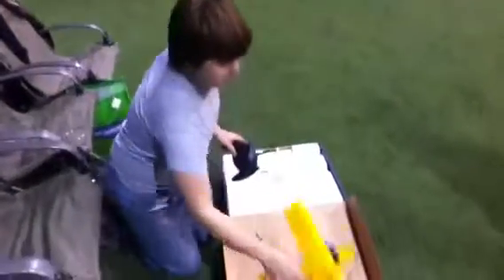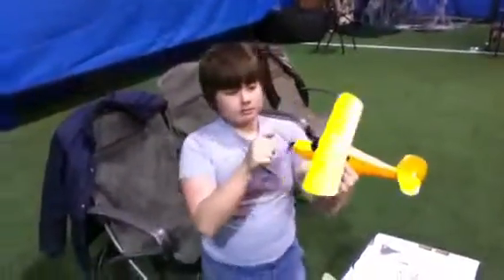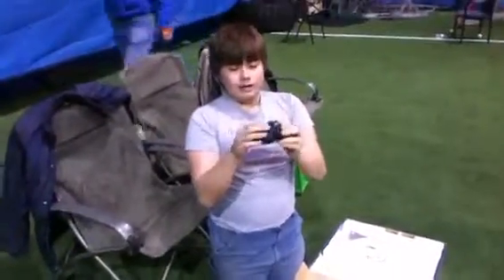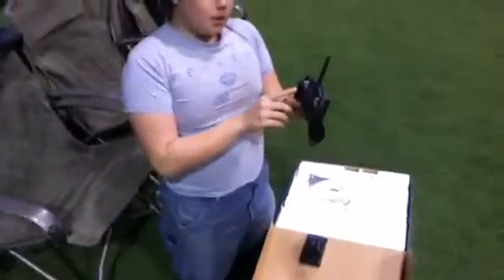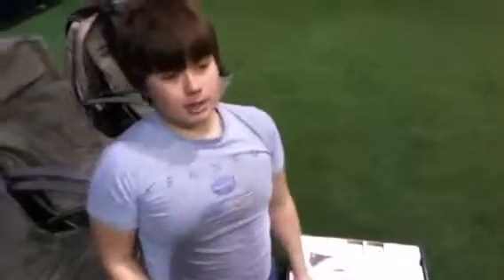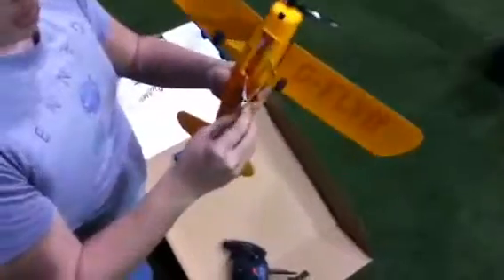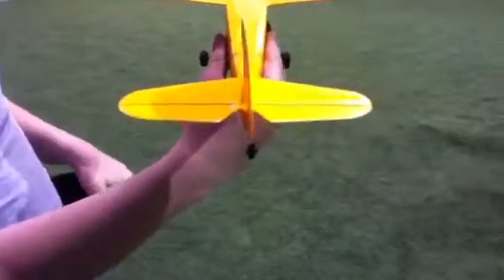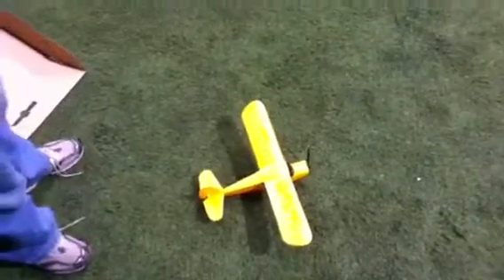Hobby zone Park fly Champ review part 1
This first part is just covering what you get with the plane and the aircraft it self.